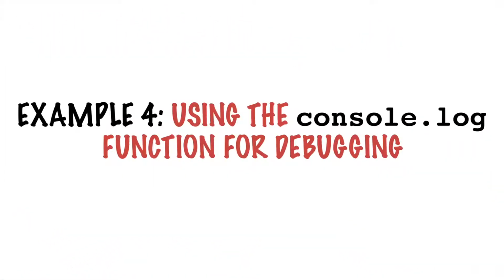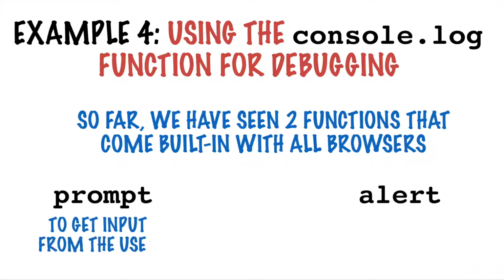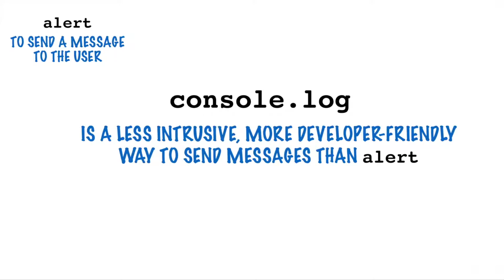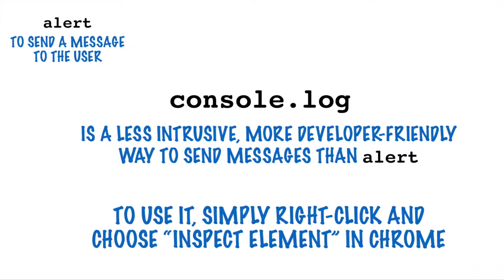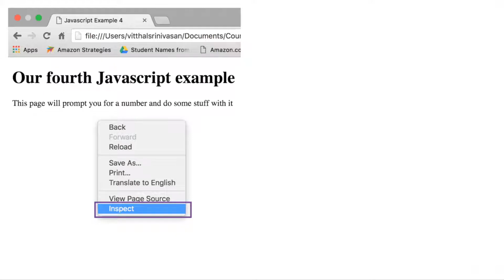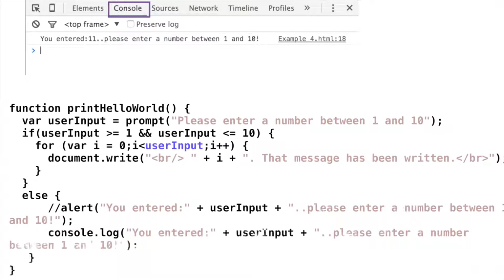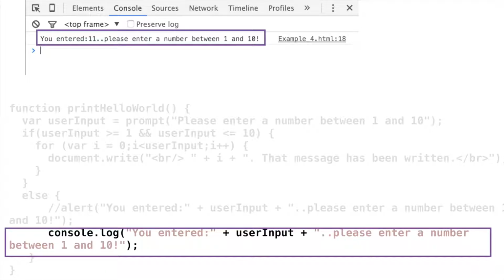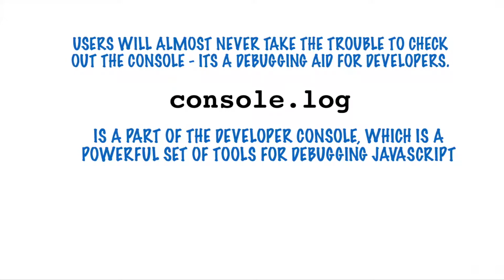05 Example 4 Using the console log statement